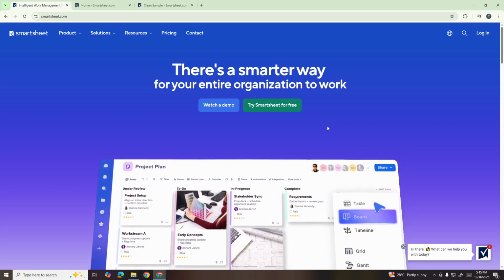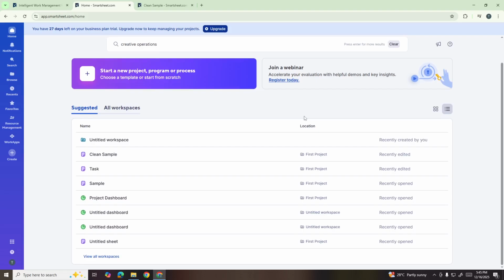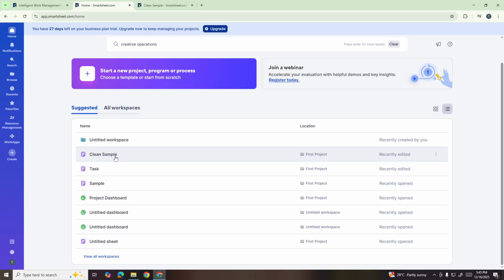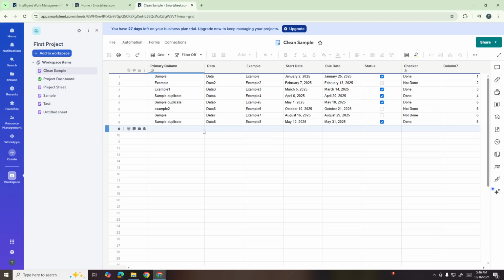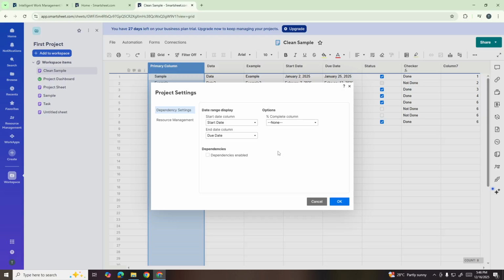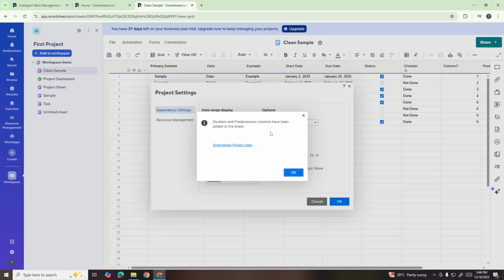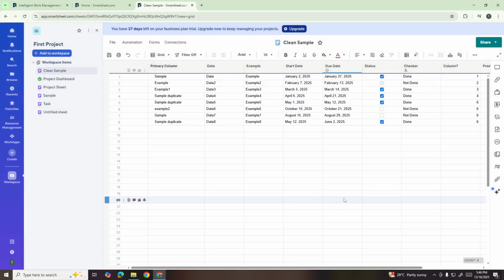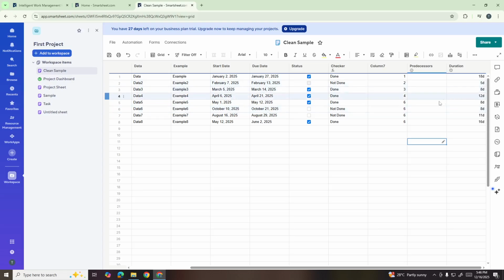How to Add Duration In Smartsheet (Tutorial 2026)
Along the way, you'll learn Smartsheet how to add duration column, adding duration to tasks in Smartsheet, how to set task duration in Smartsheet, configure duration settings in Smartsheet, Smartsheet project duration calculation setup, enable duration column in Smartsheet, tutorial adding duration to Smartsheet sheet, input duration for project tasks Smartsheet, Smartsheet create duration field for tasks, adding time duration in Smartsheet tutorial, how to use duration in Smartsheet projects, Smartsheet customize duration column display